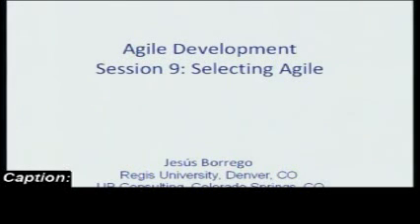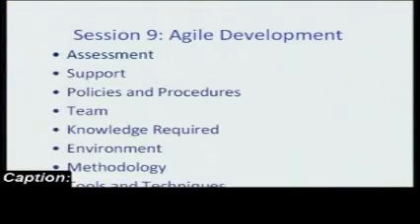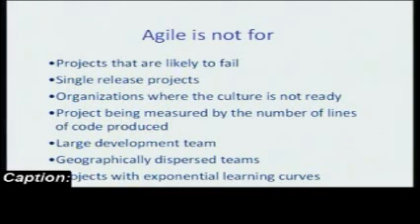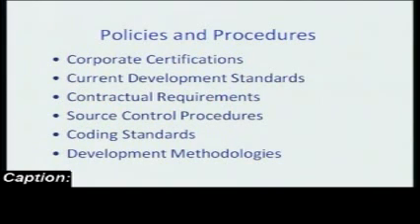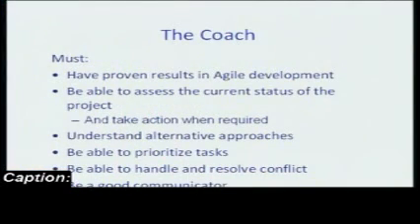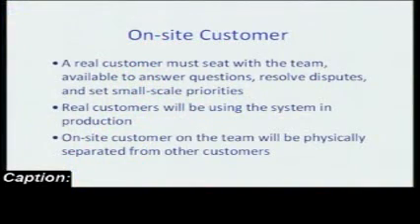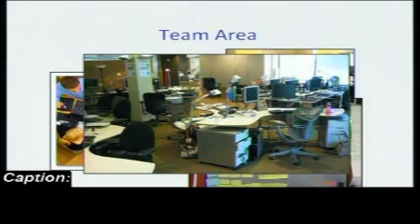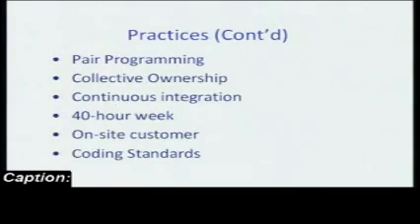eLearning Course: Rightsizing Agile Development to Your Organization.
This eLearning course assesses Agile Development in terms of how it fits into your organization's policies, procedures, structure and environment.